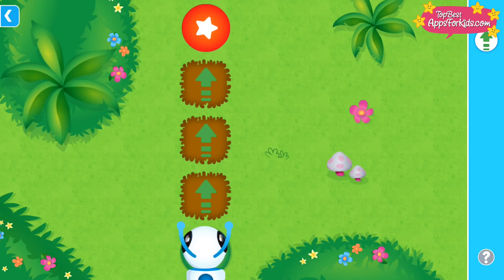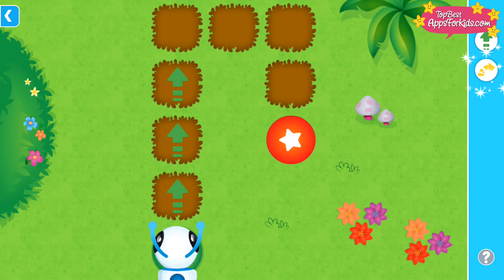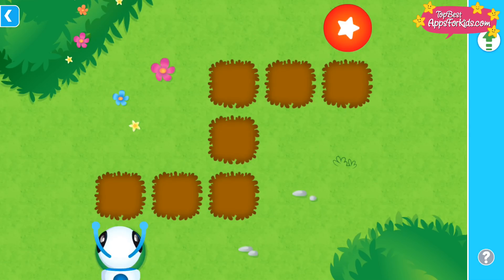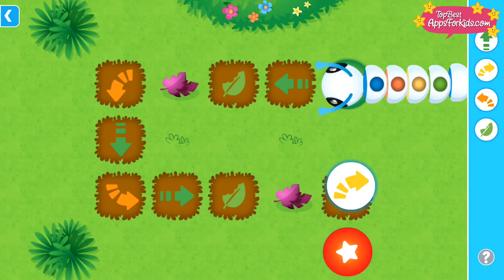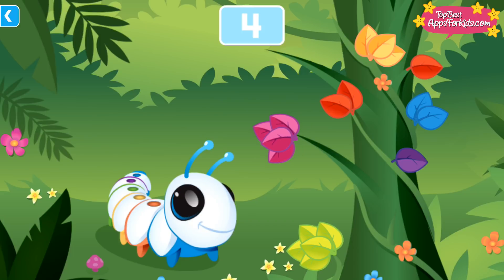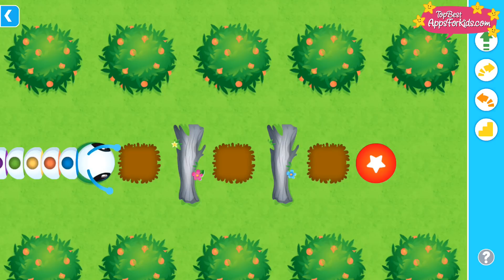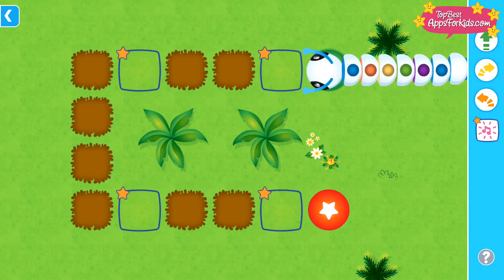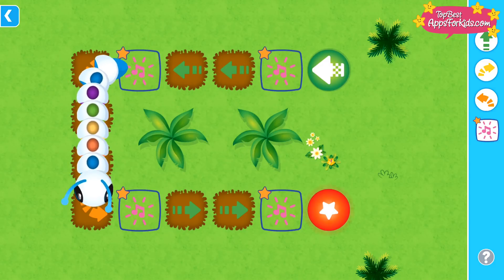Fisher Price 🐛 Think & Learn Code a pillar App 🐛 Kids learn Coding & Counting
⭐️ Kids learn coding and counting with the "Think and learn - Code a pillar" App by Fisher Price.
⭐️ This great childrens' game is available for Android, iOS (iPad, iPhone)  and Amazon Fire.

Our age recommendation: particularly suitable for 4 to 6 year olds.

App Description:
Help Code-a-pillar meander through obstacles to reach his target by creating a path for him to follow using the included drag and drop command segments. Unlock special coding segments and obstacles as you level up!